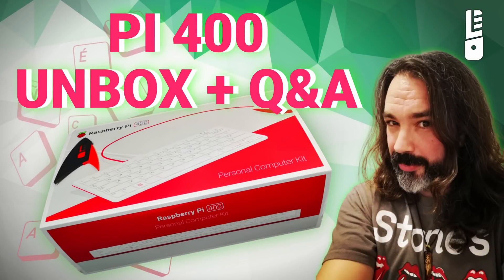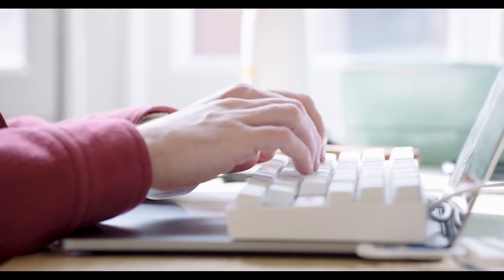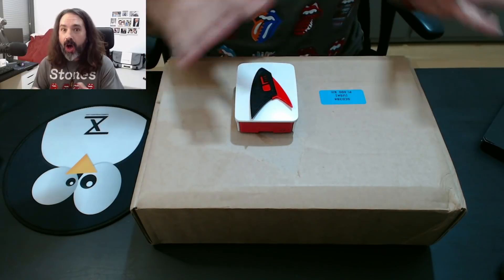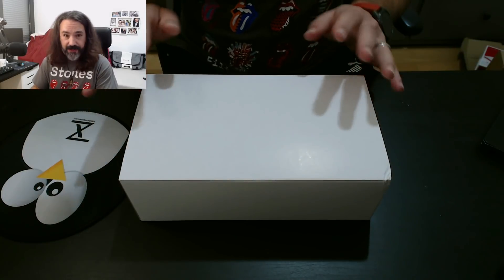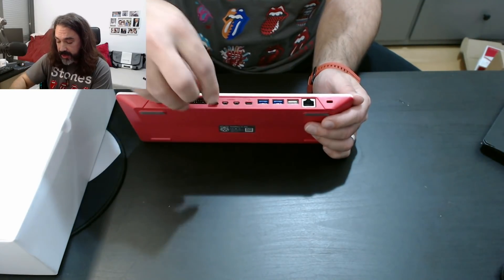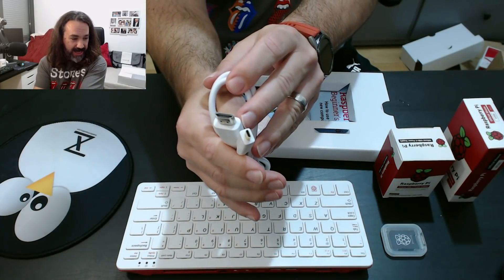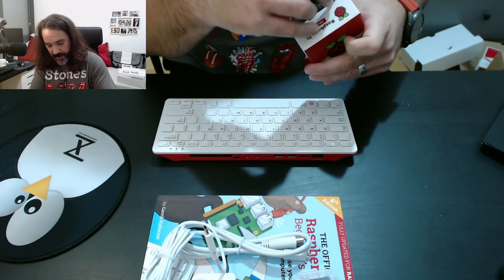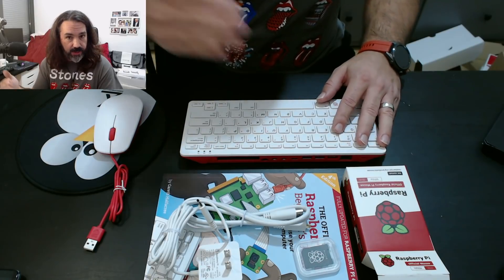Unboxing The Raspberry Pi 400 Kit + YOUR Questions Answered!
Jason unboxes the adorable $100 kit that is the Raspberry Pi 400 (the book is amazing!) then addresses 3 of your burning questions, with answers straight from the Raspberry Pi Foundation.

CHAPTERS:
00:00 Listen To This
02:17 Unboxing the Pi 400 Kit
08:25 Pi 400 Q&A
10:25 "The Drop"